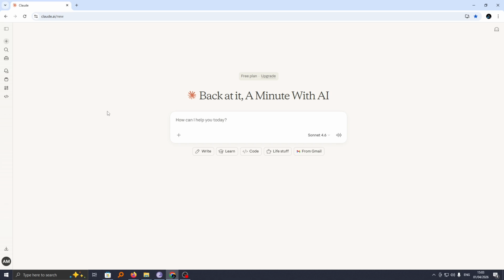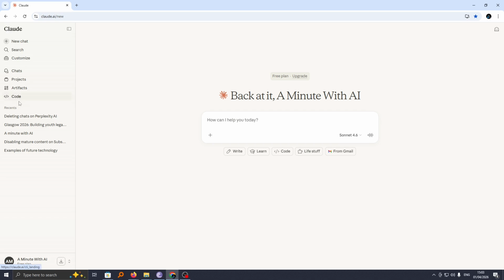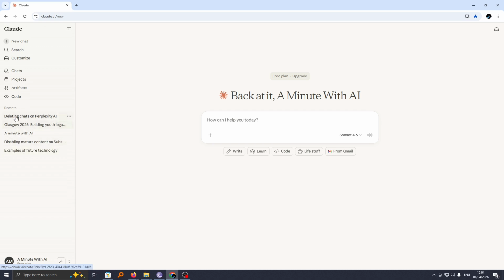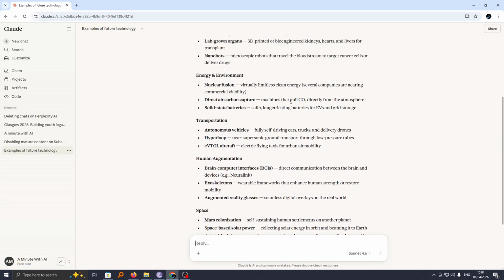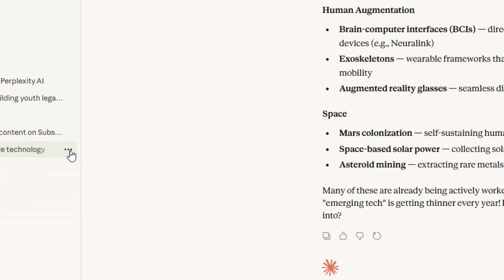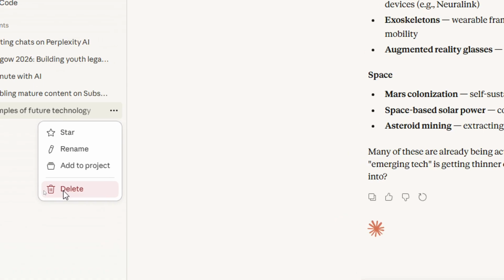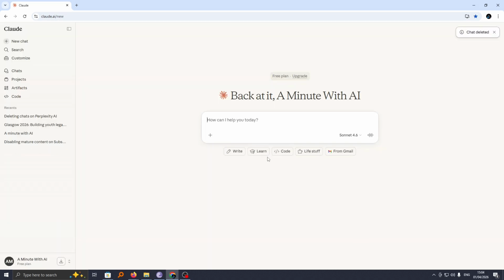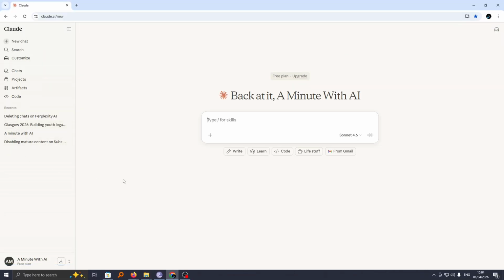How To Delete Chats In Claude AI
In this video, you’ll learn how to permanently delete chats in Claude to keep your workspace clean and organized. This beginner-friendly tutorial walks you through selecting chats, confirming deletion, and managing your conversation history effectively.

👉 Watch till the end to learn how to delete chats in Claude AI without any confusion.

What You’ll Learn:

How to select and delete chats in Claude AI
Steps to permanently remove conversations
How to manage your chat history efficiently
Tips to maintain a clean and organized workspace